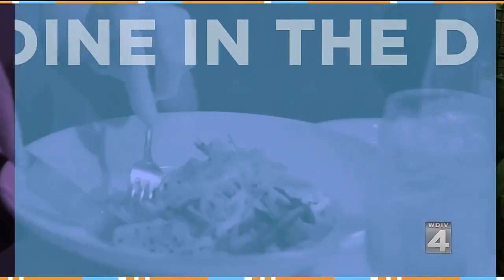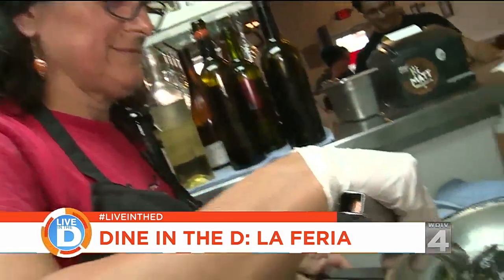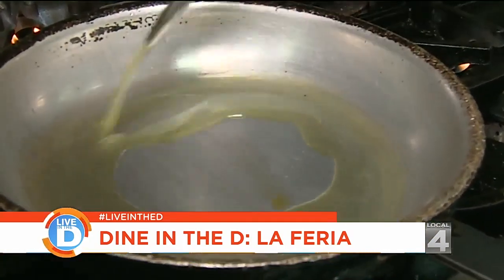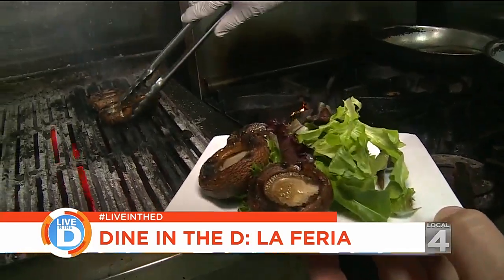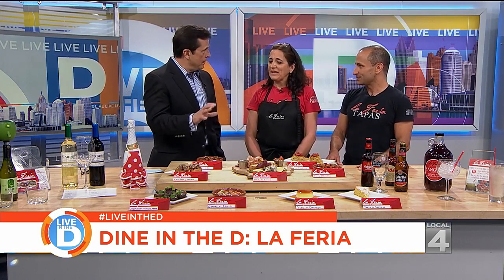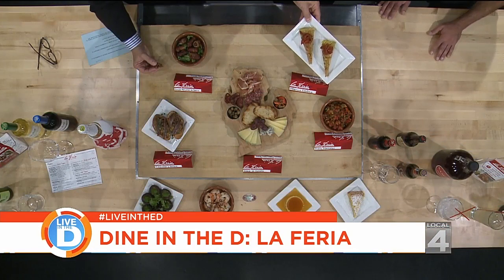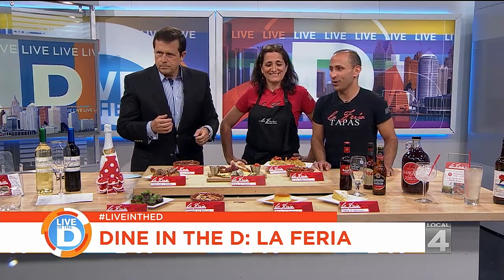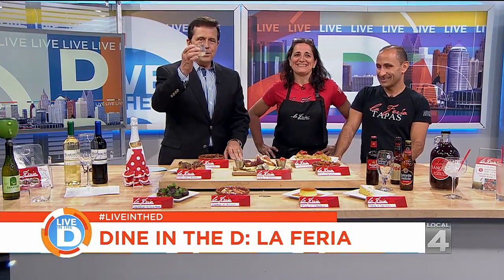Dine in the D: Authentic Spanish tapas at La Feria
Enjoy authentic Spanish food at Midtown's La Feria.